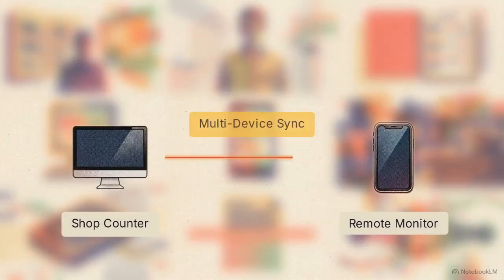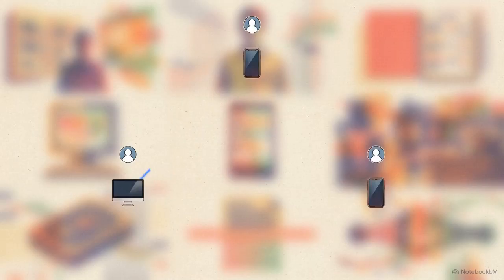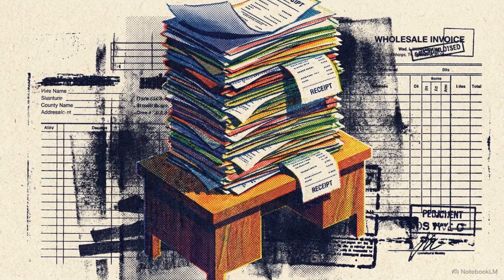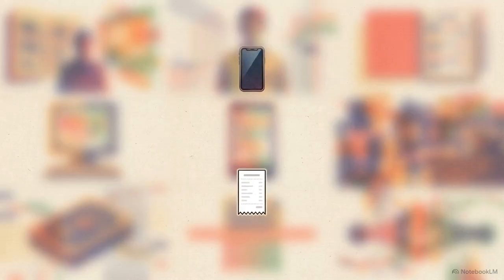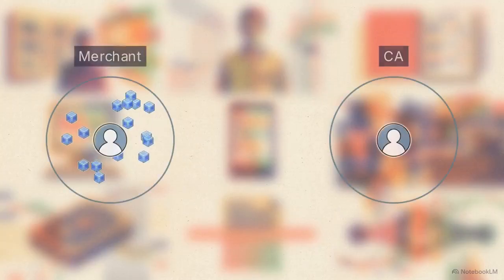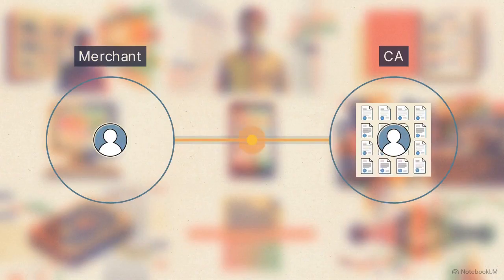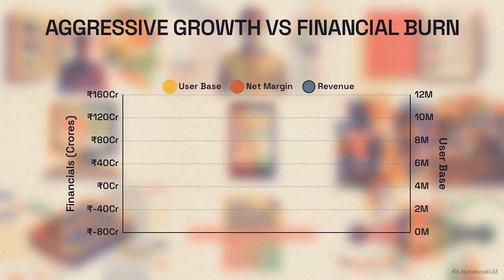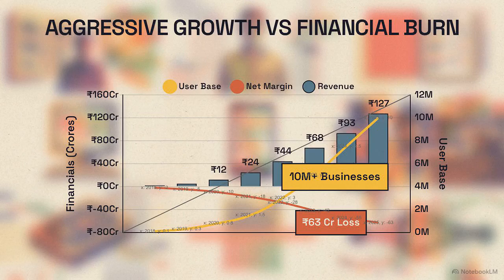History of Vyapar how they build a perfect Accounting software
History of vyapar,